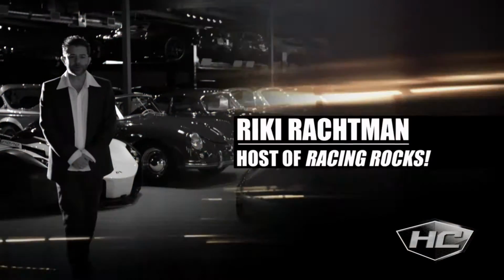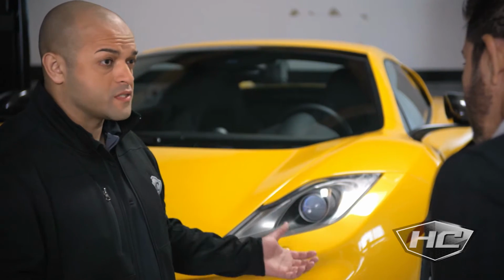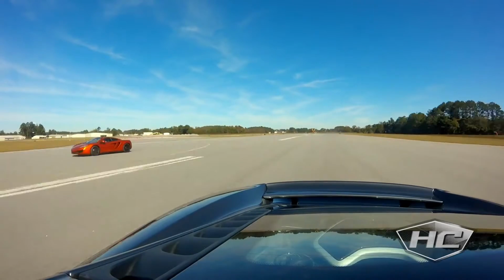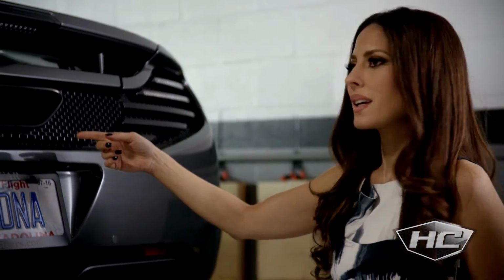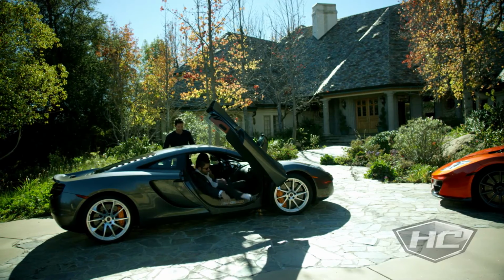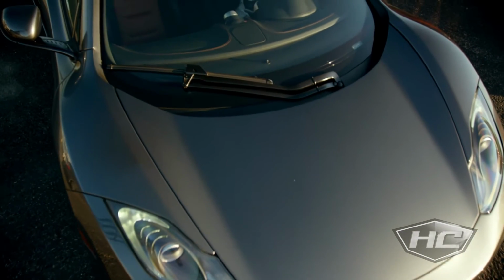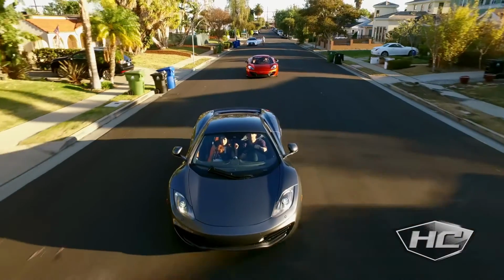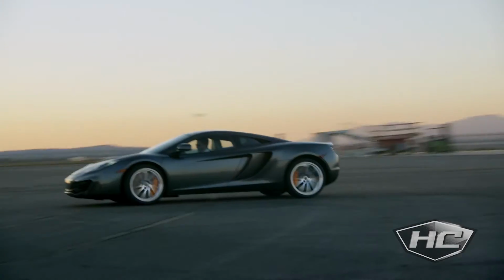Riki Rachtman & Kerri Kasem Introduce Next Level McLaren Hyper800 HyperCar Development HyperFastCars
Celebrity hosts Riki Rachtman and Kerri Kasem introduce the super performance McLaren HyperCar to McLaren owner David. Watch as he compares his stock 12C to the modified Hyper800 on the street and on the track.

North Carolina based HyperCar Development offers several levels of race-ready engineering modifications to stock McLaren 12C MP4 owners. Depending on your needs, your vehicle can attain new heights with horsepower limits exceeding 800, 1000, 1200, and 1500.